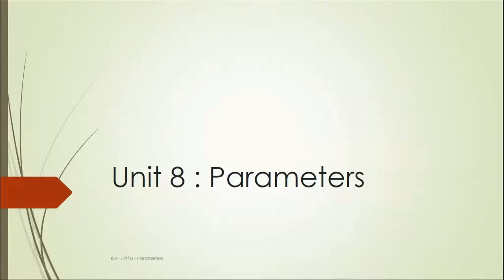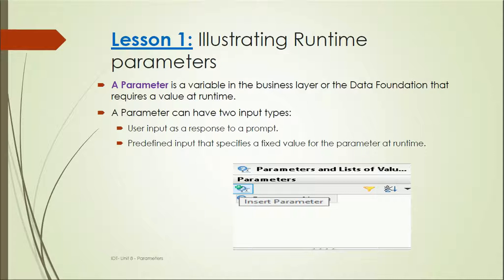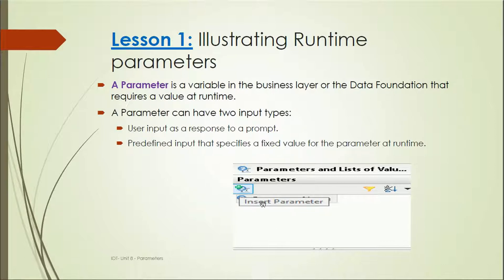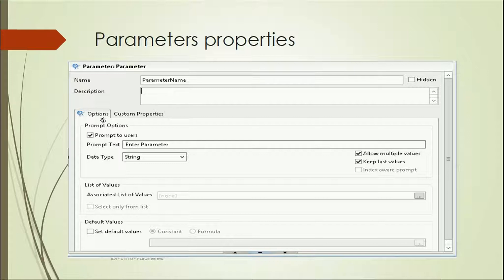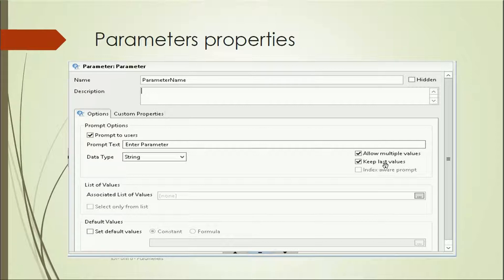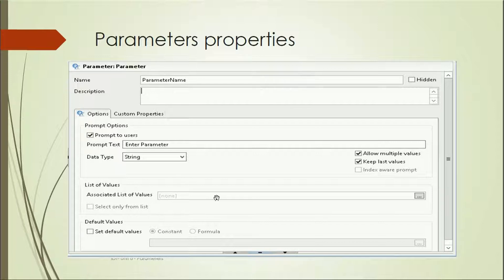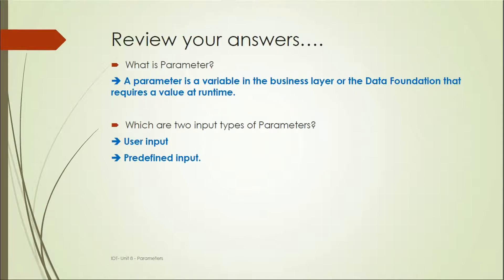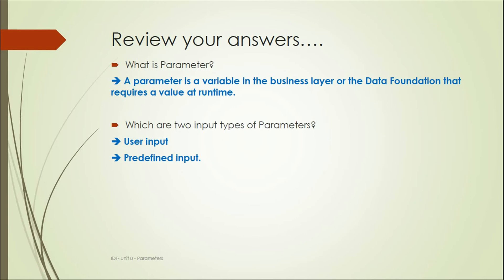SAP IDT Unit 8 : Parameters: Tutorial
Learn about Parameters in Information Design tool.

A Parameter is a variable in the business layer or the Data Foundation that requires a value at runtime.

A Parameter can have two input types:
- User input as a response to a prompt.
- Predefined input that specifies a fixed value for the parameter at runtime.